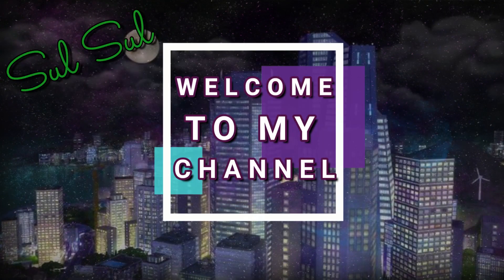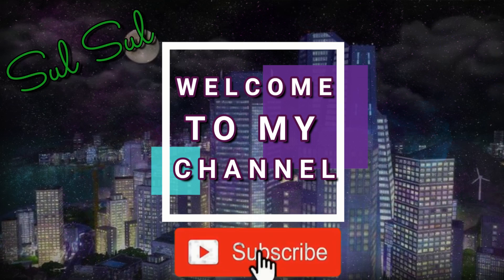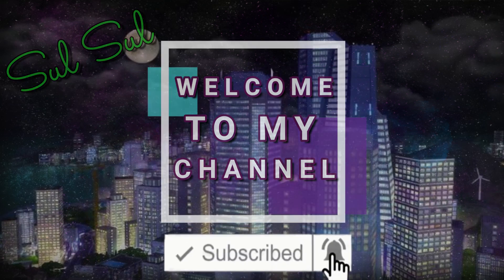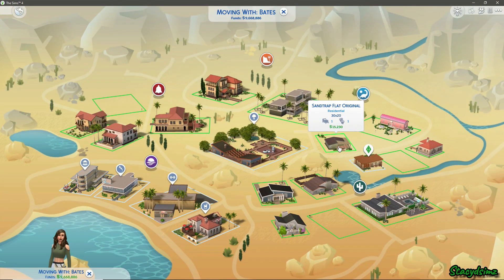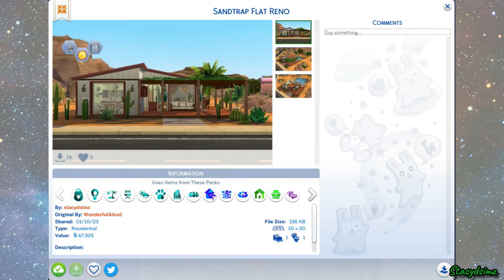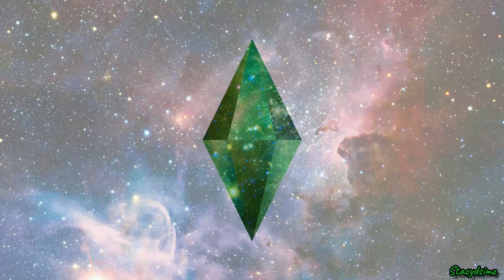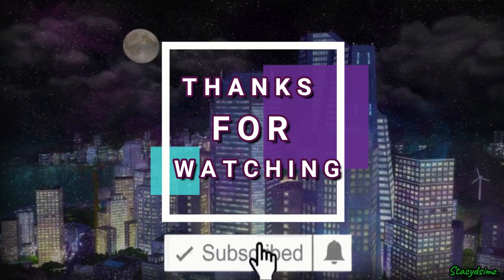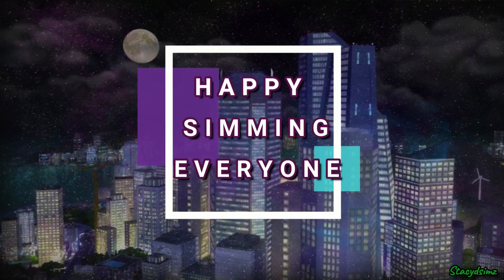Sandtrap Flat Reno // The Sims 4 Renovations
I have uploaded Sandtrap Flat Reno on the Gallery. Gallery ID: Stacydsimz.
(TURN ON MOVE OBJECTS BEFORE PLACING THE LOT)